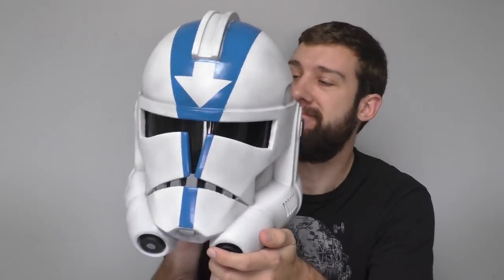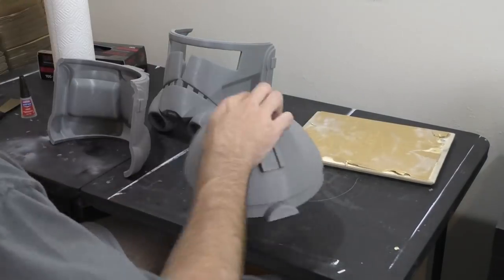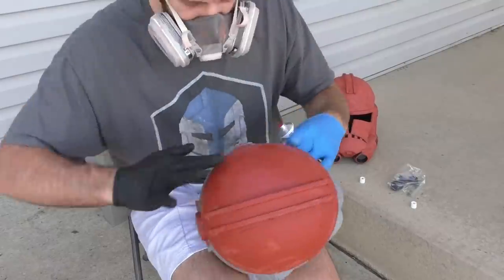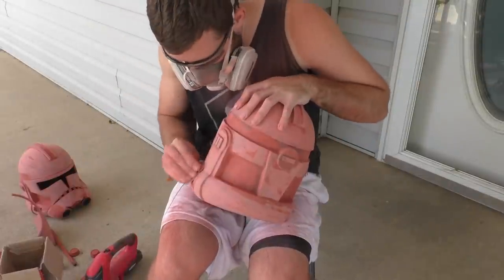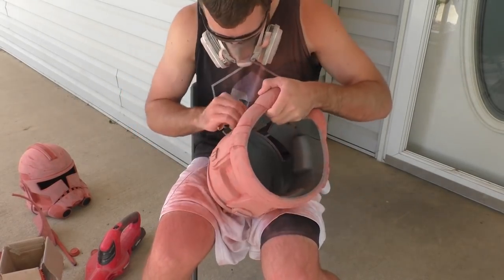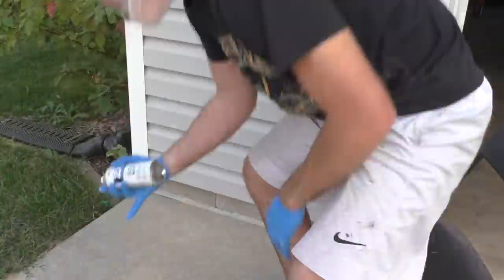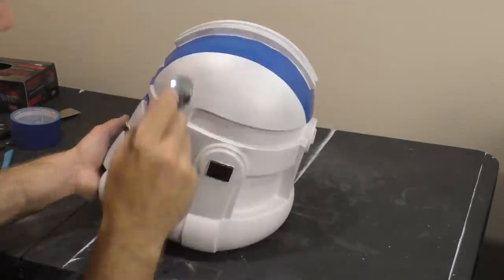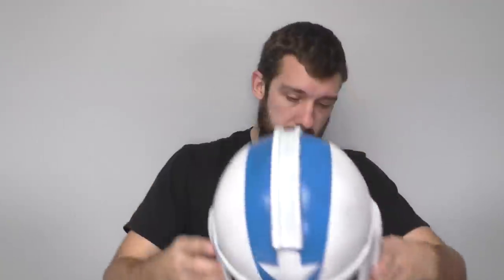Sergeant Appo - Making His Helmet and Lore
In this video I show you all how to make your own Sgt Appo helmet from The Clone Wars

Filler Primer

My recommended 3D Printer